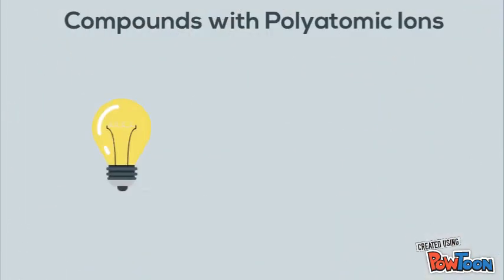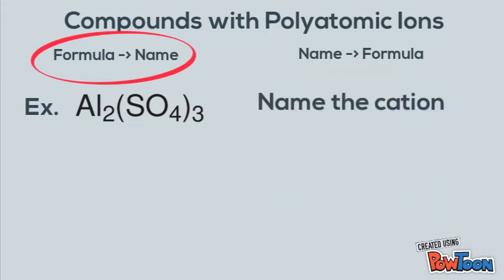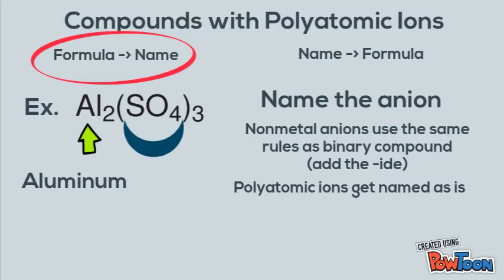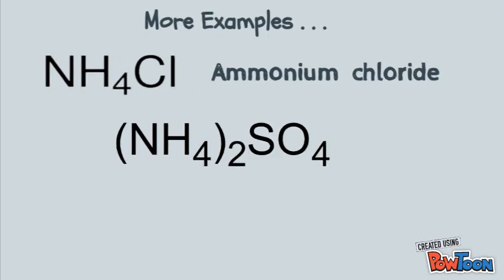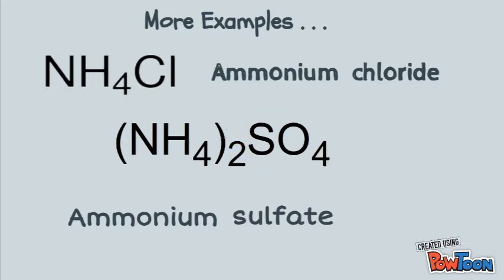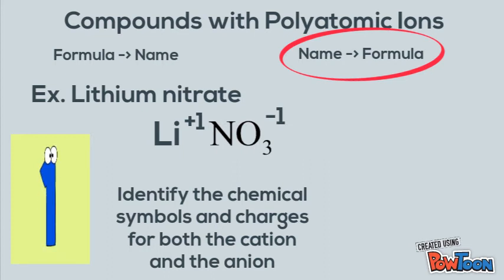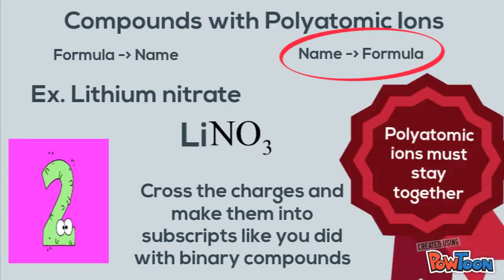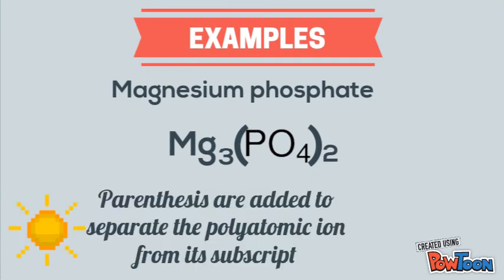Naming Compounds with Polyatomic Ions